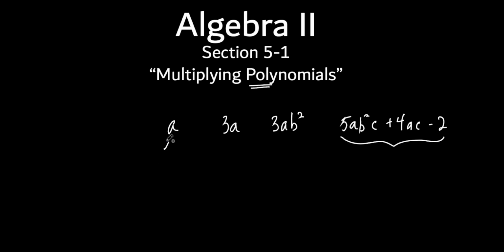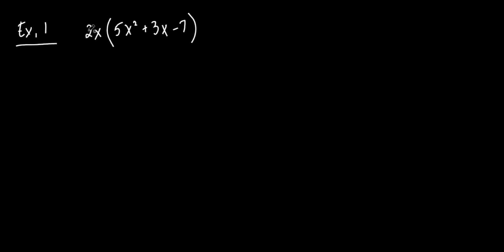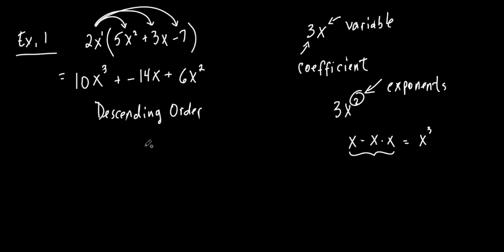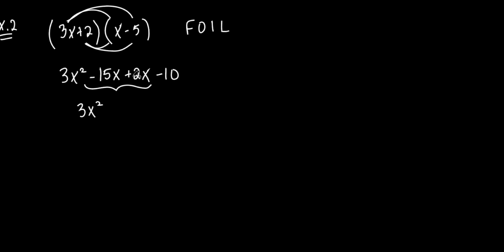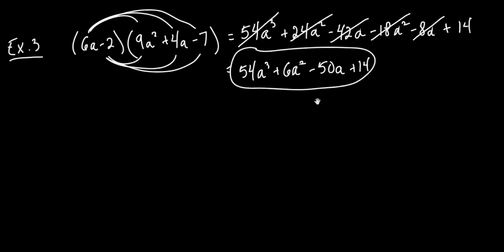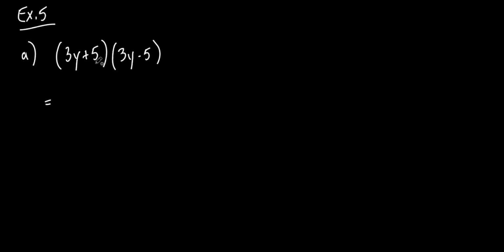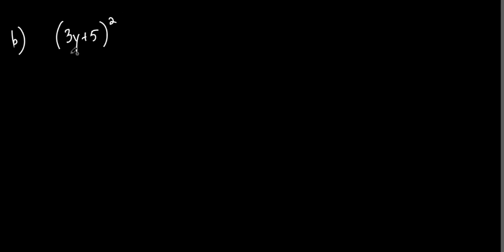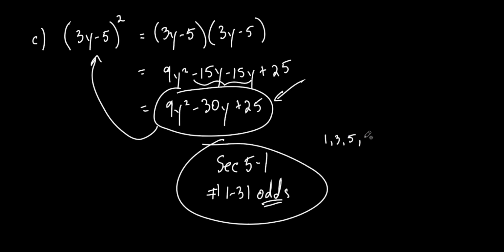Honors Algebra II Section 5-1 "Multiplying Polynomials"